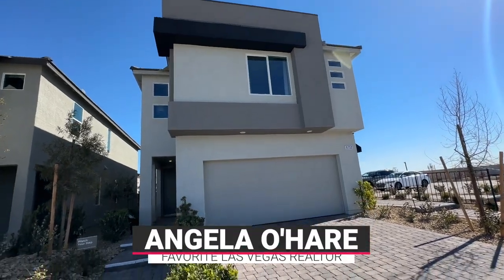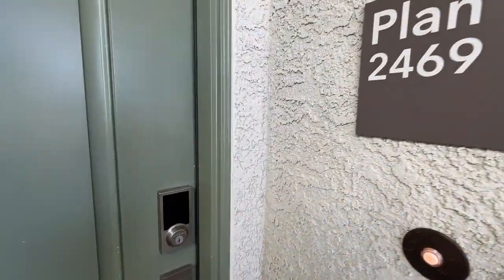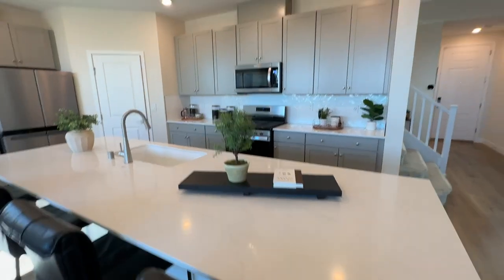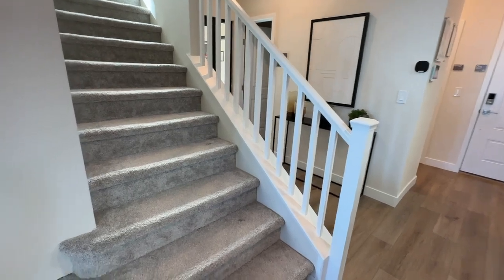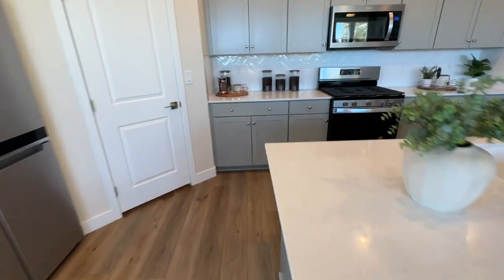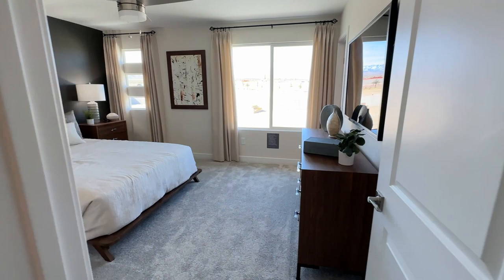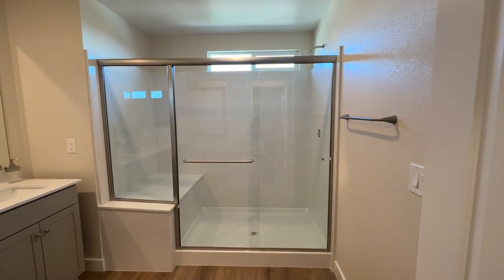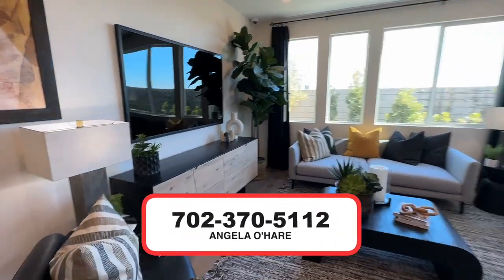Landings at Talus at Kyle Canyon by KB Homes | Plan 2469, $426k+, 4-5 beds, 2.5-4 baths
Landings at Talus at Kyle Canyon by KB Homes

Join me as a do a model home tour of the Plan 2469 by KB Homes at Talus a new community at Kyle Canyon

Landings at Talus by KB Homes will be a gated community located in the Northwest part of the Las Vegas Valley. This community will feature 6 two-story floor plans ranging in size from 1,590 sq. ft. to 2,469 sq. ft. with 3 to 5 bedrooms, 2.5 to 4 bathrooms and 2 car-garage. Priced from the HIGH $300s.

PLAN 2469
2,469 sq. ft.
4-5 Beds
2.5-4 Baths
2 Car-Garage
Starting @ $426,990

Company: Home Realty Center
License #: 180246